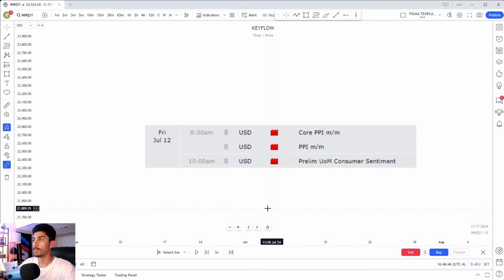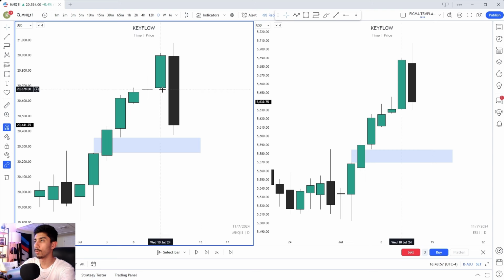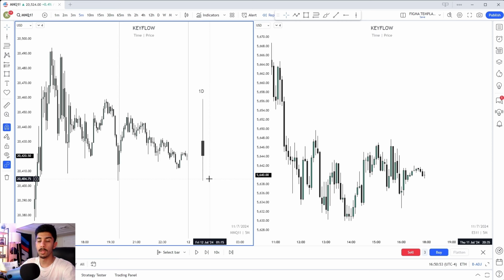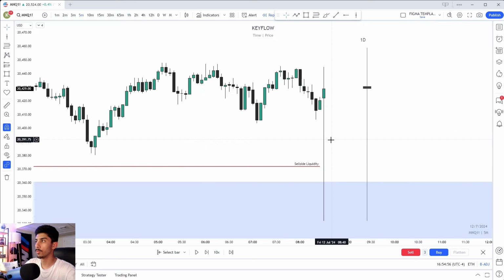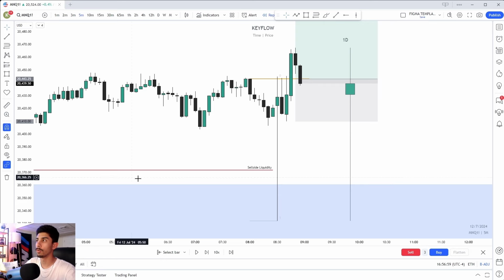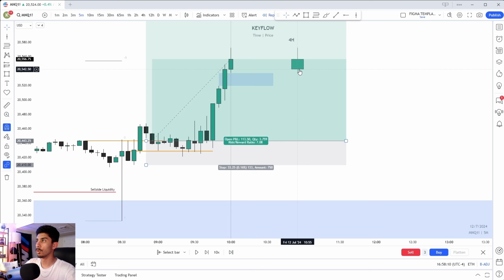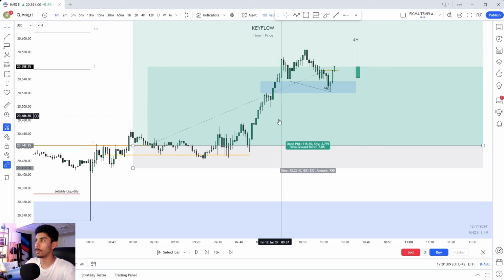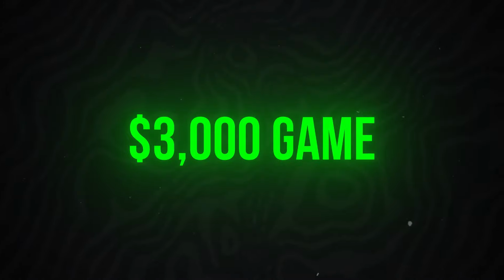The ONLY ICT Model You Need To Be Profitable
ICT Concepts You Need To Know. How To Become Profitable With ICT.

In this video I'll be showing you how to become profitable with ICT and you can use this not only to get funded, but this can serve as a guide on how to get funded as well. This is a full tutorial showing you how to use ICT to get funded. If you're having a hard time implementing inner circle trading concepts, this video is for you.

Topics in this video:
ict concepts you need to know,how to become profitable with ict,how to trade,profitable ict student,is ict profitable,how to find an orderblock ict,how to use orderblocks,best stocks to buy,cheap stocks to buy,ict market maker model,how to get funded with ict,how to get funded,how to trade stocks,how to use fvg for ict,how to use fair value gaps,how to study inner circle trader,how to learn inner circle trader,ict 2022 model,30 second model